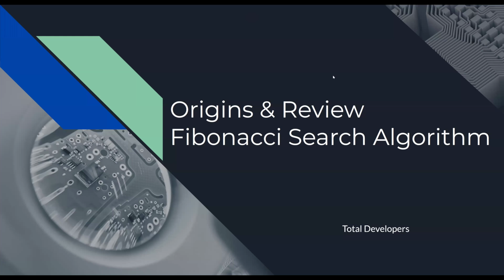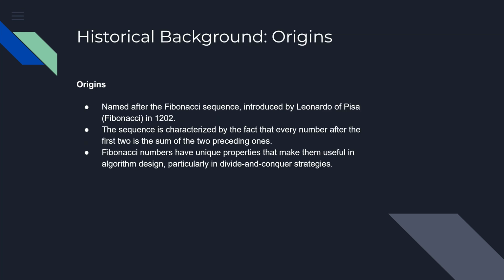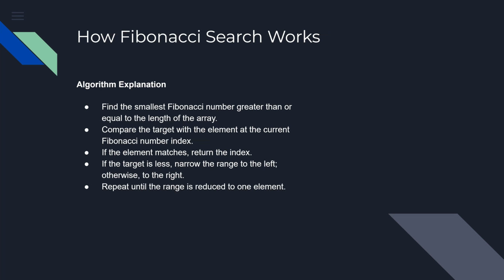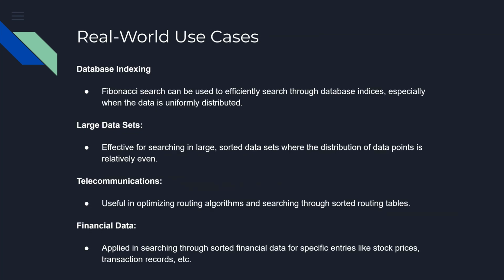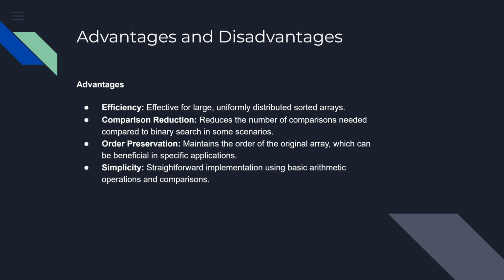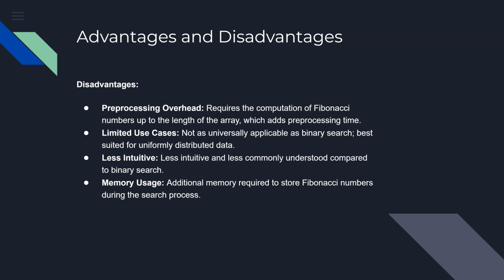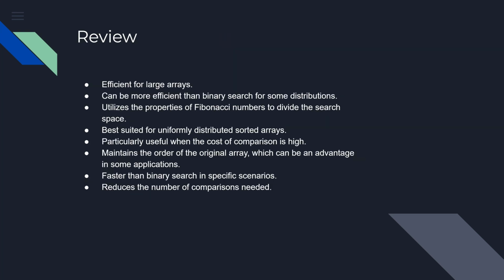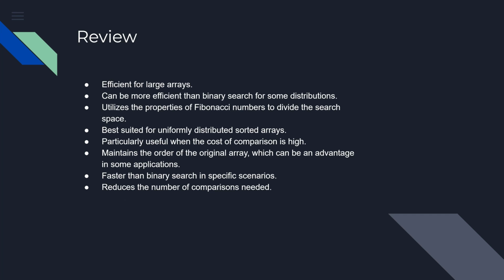Fibonacci Search - Overview [1/2]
In this video, we'll explore the origins and efficiency of Fibonacci search, a powerful algorithm for searching sorted arrays.

What you’ll learn:
- The history and concept of Fibonacci search
- How Fibonacci search works and its advantages
- Real-world use cases of Fibonacci search